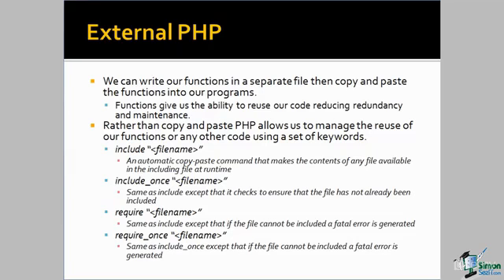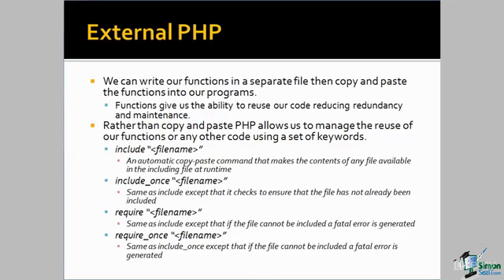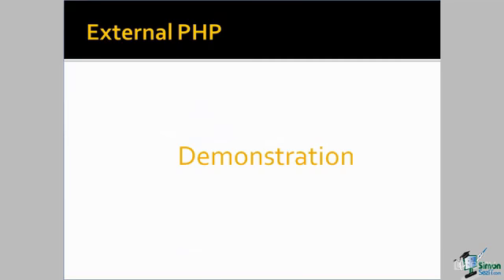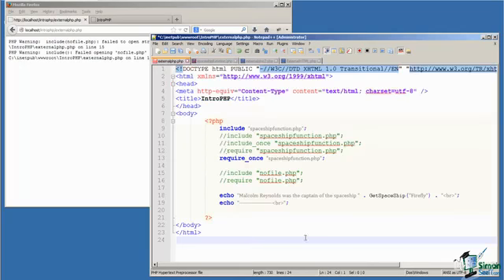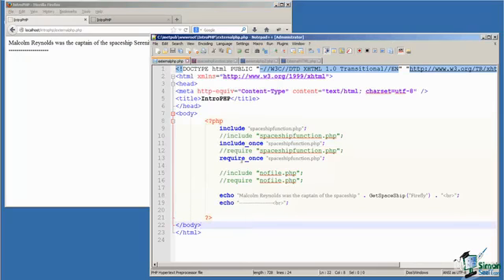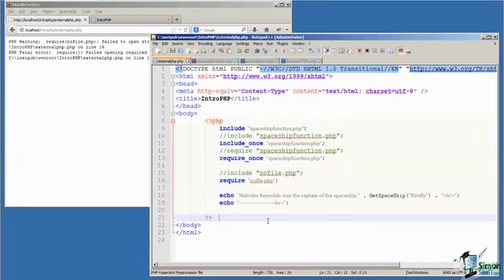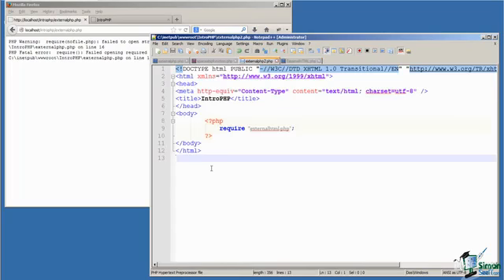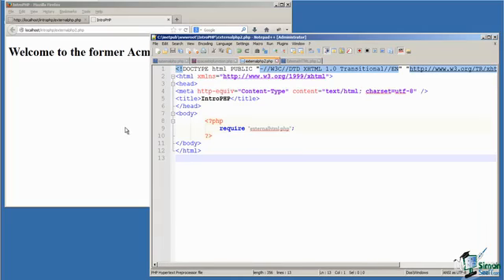Learn PHP Programming Language - EXTERNAL PHP